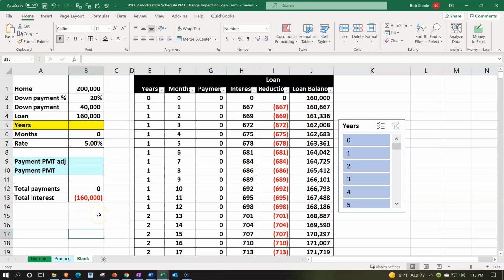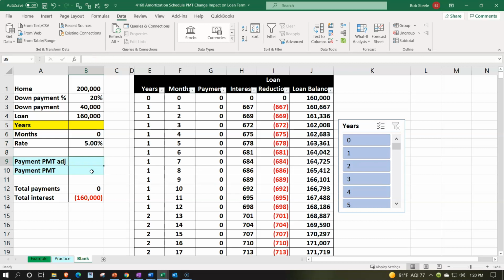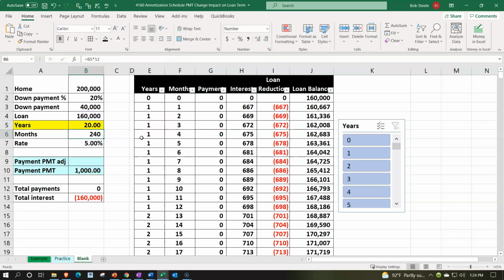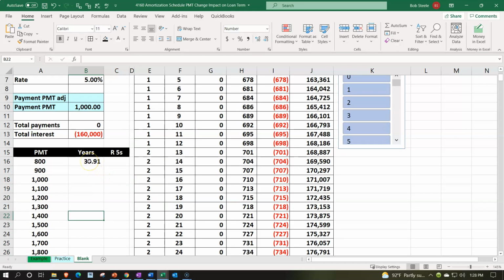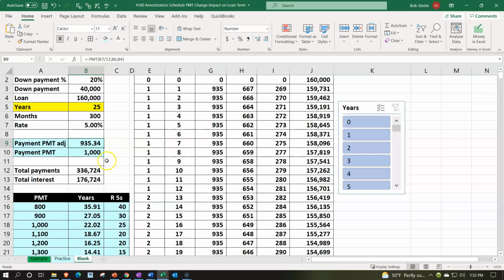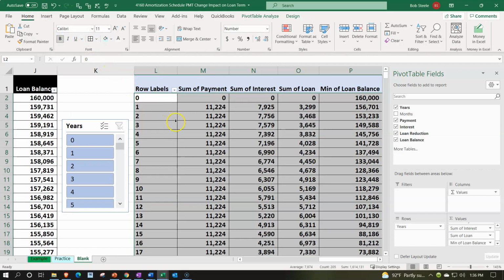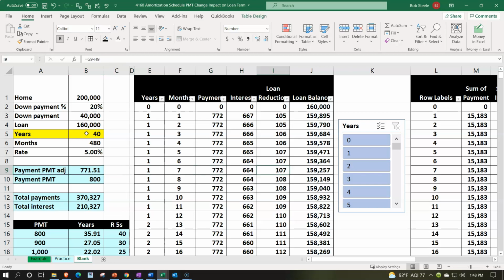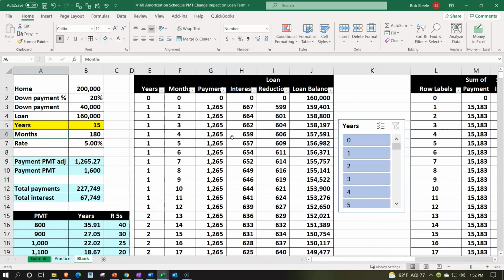Amortization Schedule PMT Change Impact on Loan Term 4160 Real Estate Investing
Amortization Schedule PMT Change Impact on Loan Term